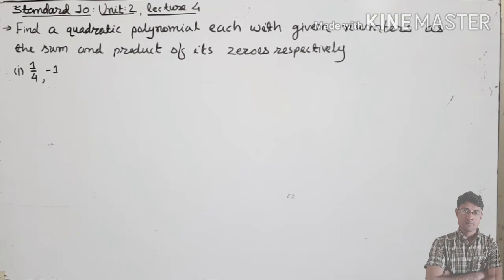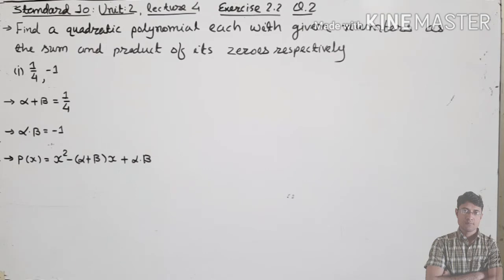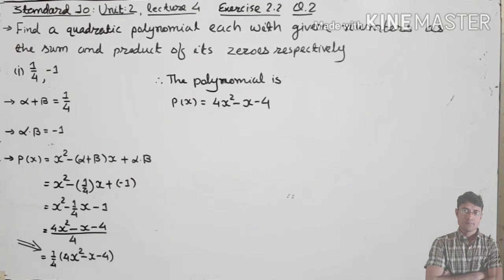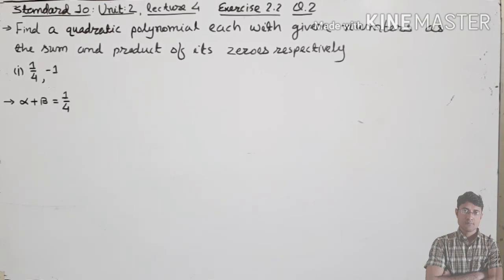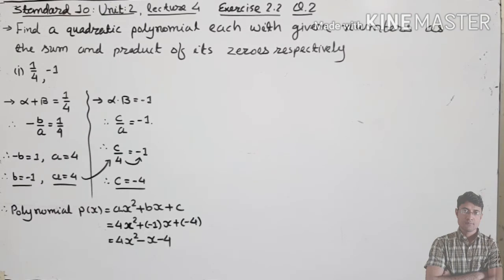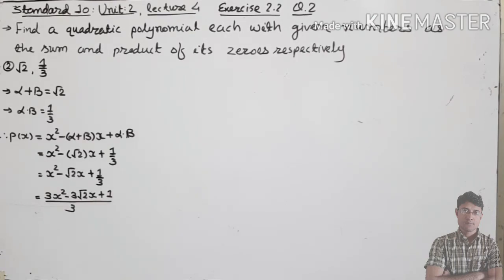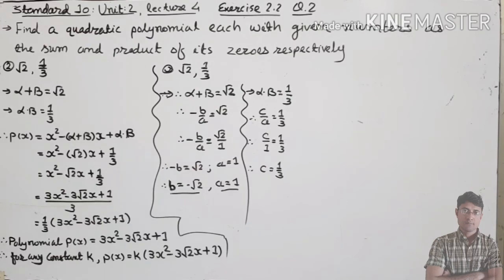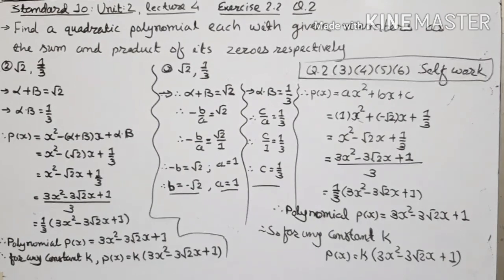10th NCERT MATH UNIT 2 LECTURE 4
FIND QUADRATIC POLYNOMIAL WITH THE HELP OF SUM & PRODUCT OF ZEROES .
THIS IS THE TOPIC OF THIS LECTURE